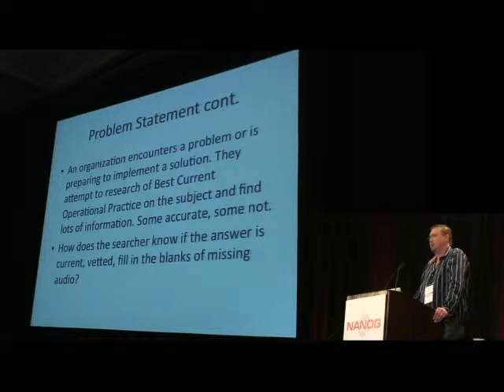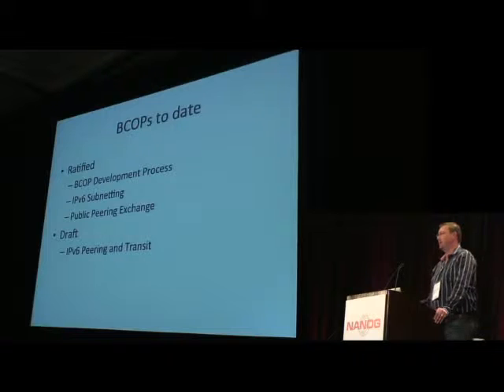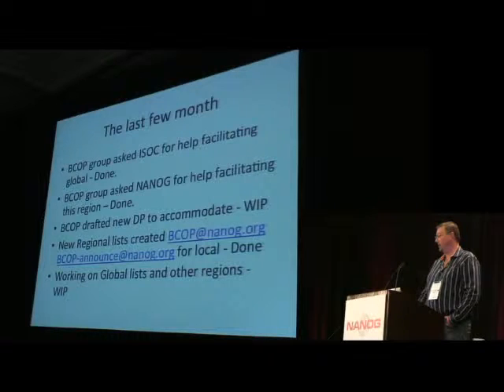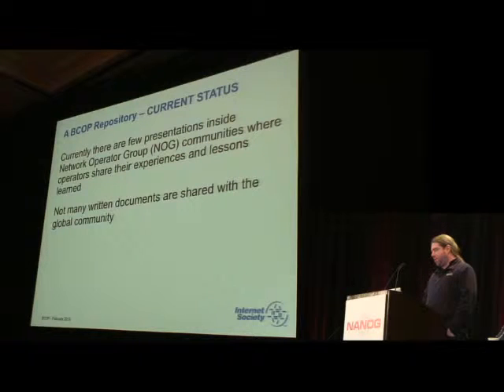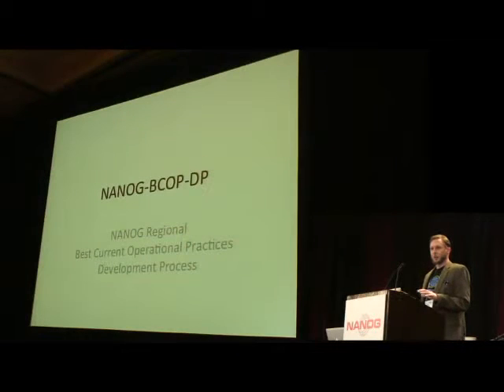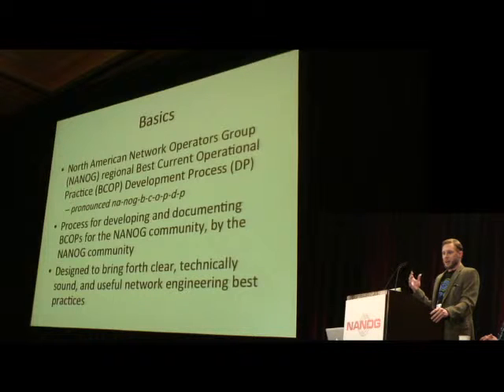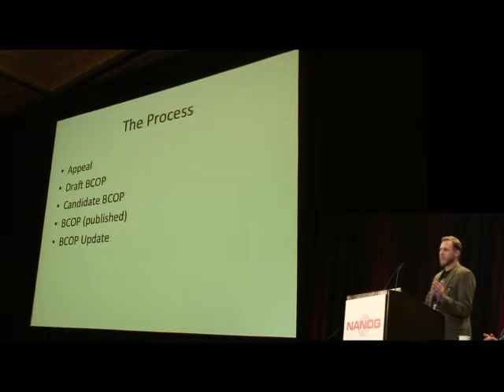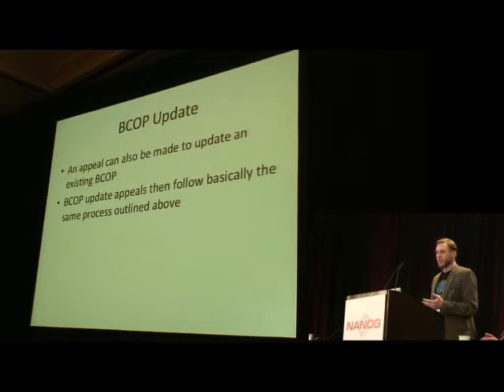BCOP - Best Current Operational Practices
Speakers:
Aaron Hughes, 6connect